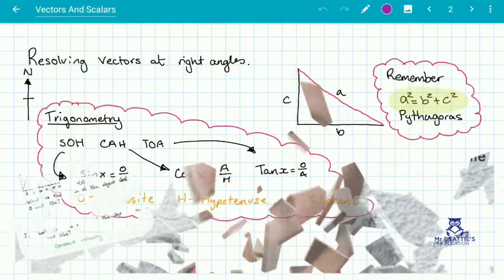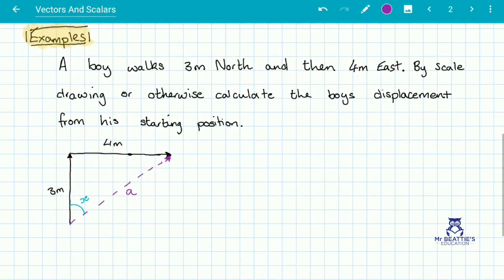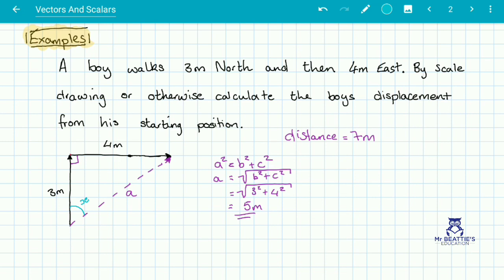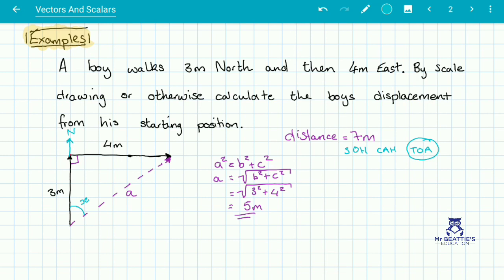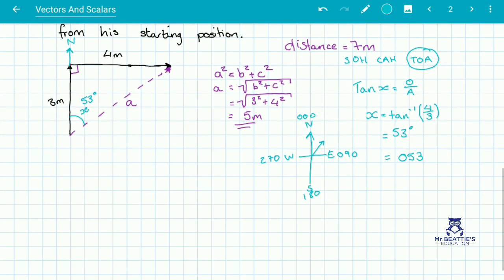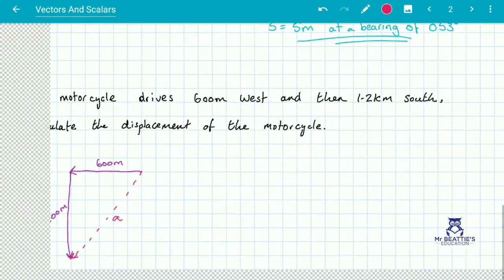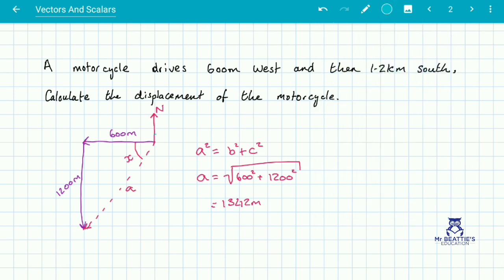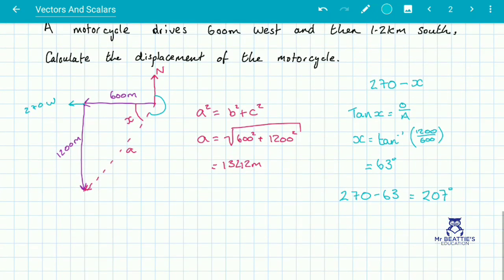Vectors and Scalars Part 2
The 2nd Part of the vectors and scalars video, introducing solving vectors at right angles as well as using bearings to represent the direction of a vector.